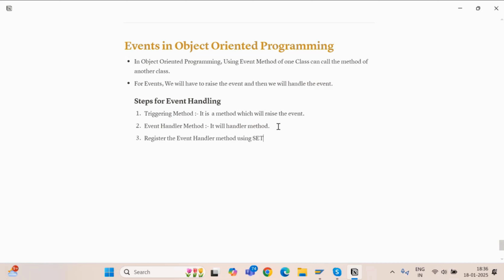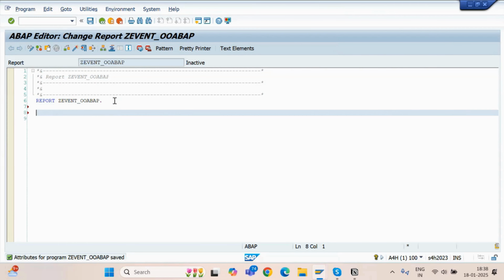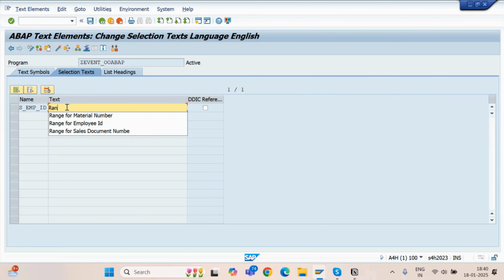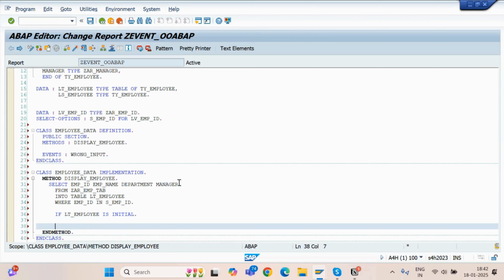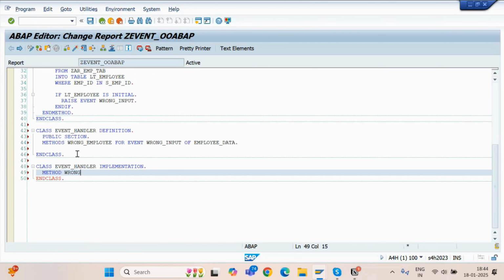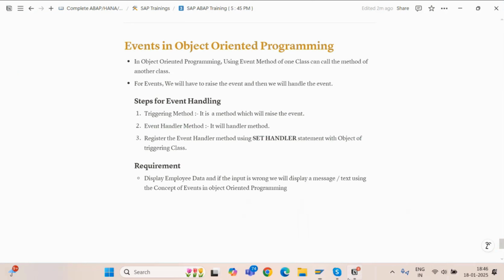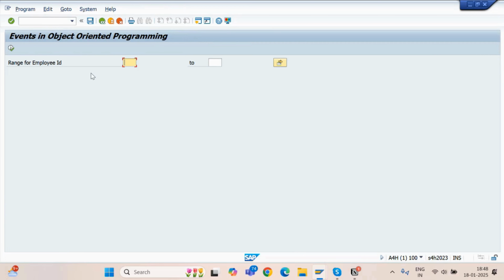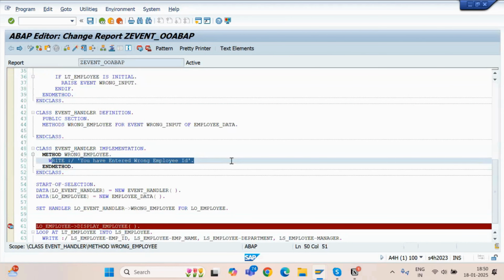39. Events in Object Oriented ABAP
🎥 Understanding Events in Object-Oriented ABAP (OOABAP) 🌟

🚀 Dive into the dynamic world of Events in OOABAP with this engaging tutorial!

🧠 What you'll learn:
✅ What are Events in OOABAP? 🔔
✅ How to define, raise, and handle Events 🛠
✅ Types of Events in ABAP and their use cases 🌟
✅ Real-world examples to see Events in action 📚
✅ Best practices for implementing Events effectively ✅

💻 Whether you're new to ABAP or sharpening your OO skills, this video is packed with practical coding examples and clear explanations to level up your knowledge! 🎯

💬 Let's explore the power of Events in OOABAP together!